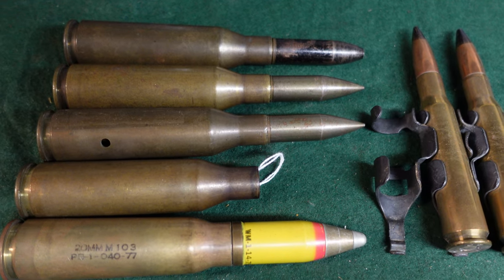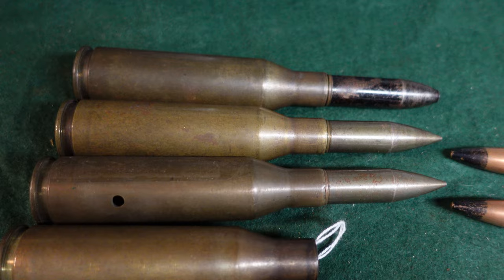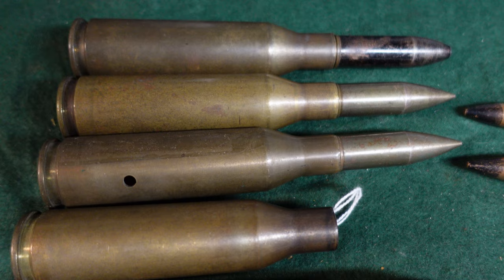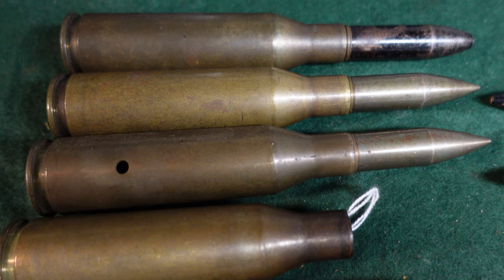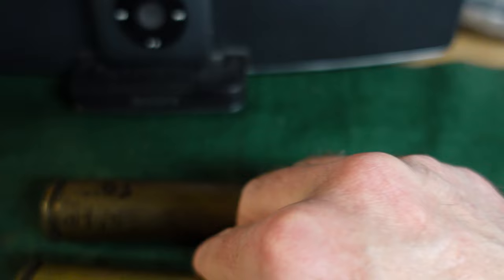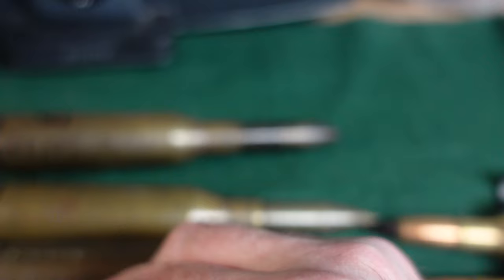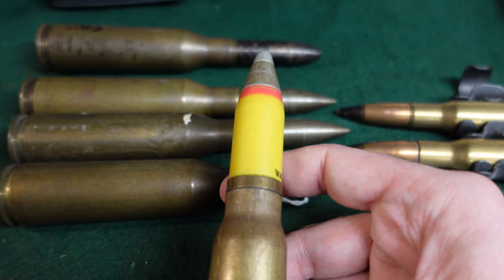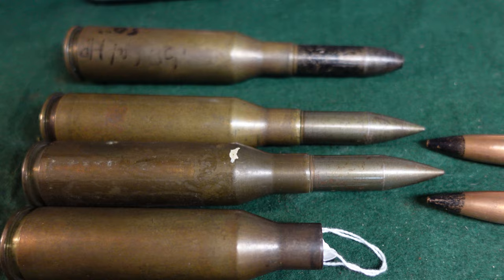The US .60 Caliber Machine Gun Round!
Looking at a few specimens of the rare U.S. WW2 .60 Caliber T17 machine gun round, with some history on the round.  Only a few hundred guns were made, none went into active service, and ammunition is rare today.  These were produced based on a specification from 1939, with testing lasting until the 1950's, when the US decided to move on to the 20mm Gatling system, which is still used today.